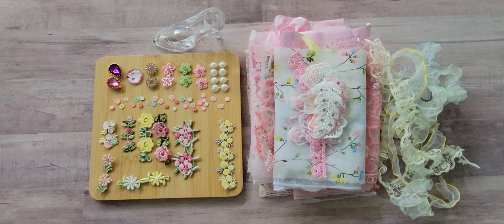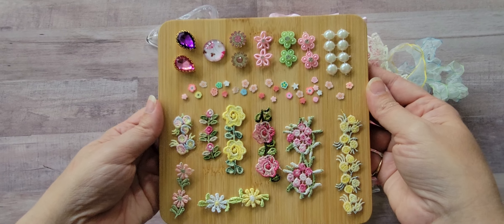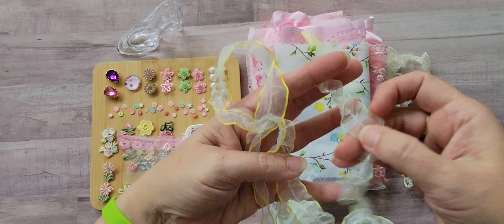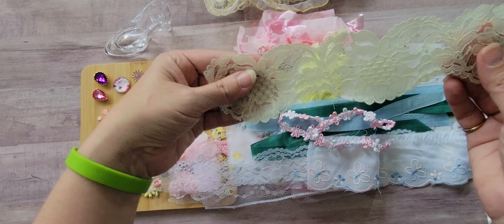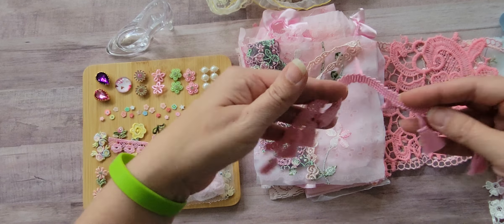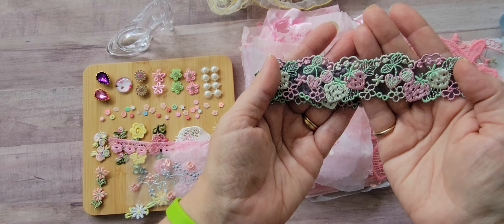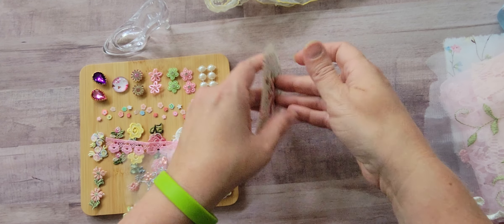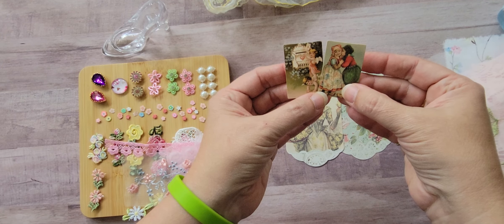DTP from Crafty Devotion - September 2023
I wanted to share my Design Team package that arrived from Elizabeth at CraftyDevotion.
I will be back soon to share my first project.